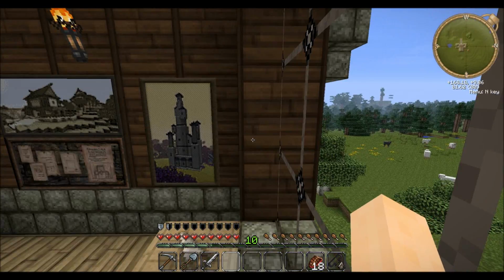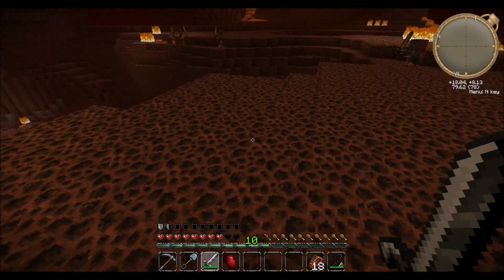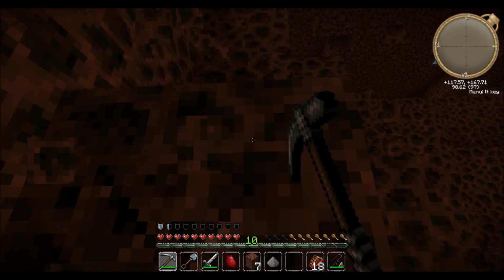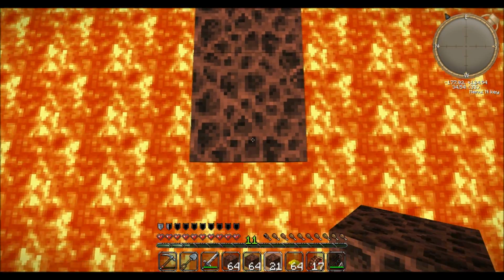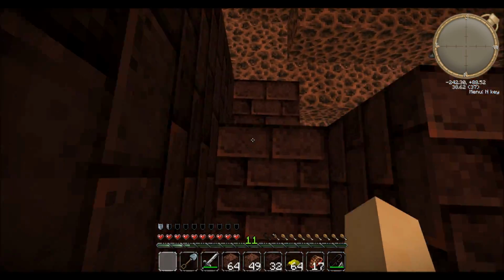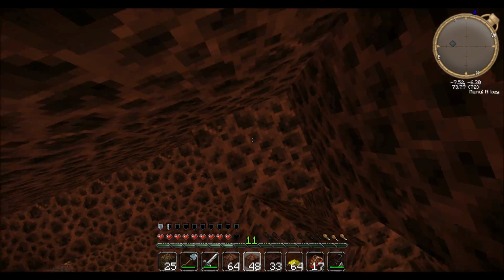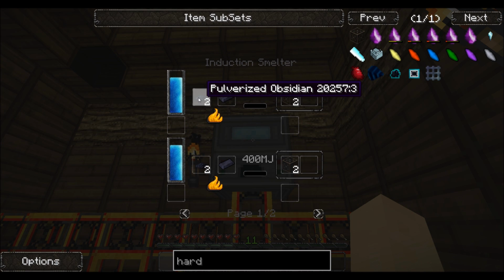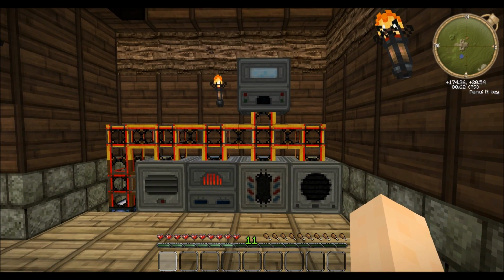Feeding Doom and Cuteness - S1E3 - To Hell and Back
In episode three of this let's play, I go to the Nether in search of a fortress, and complete my compliment of Thermal Expansion machines.

All games, mods, and other intellectual property belongs to their creators. I don't do anything but talk and play.